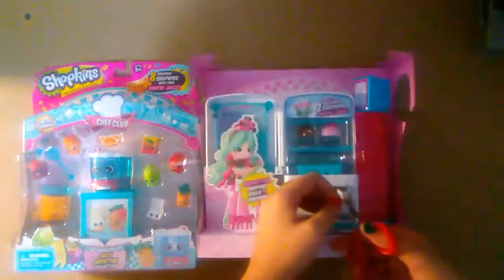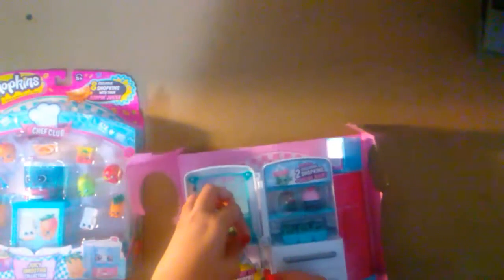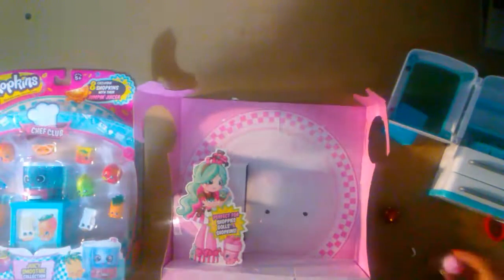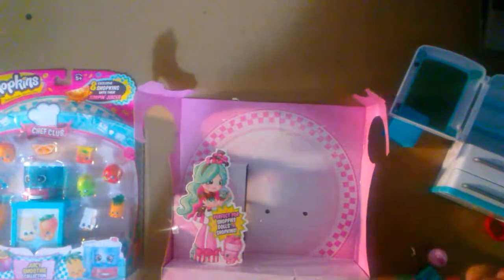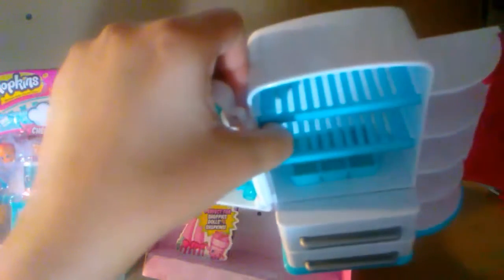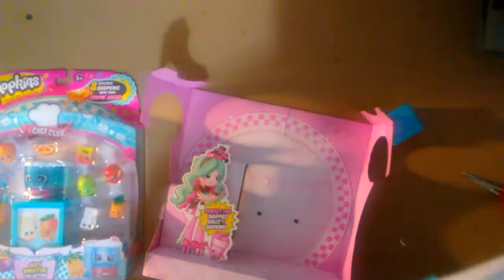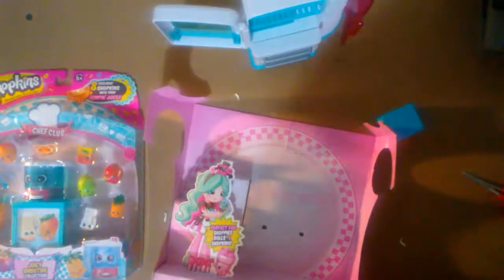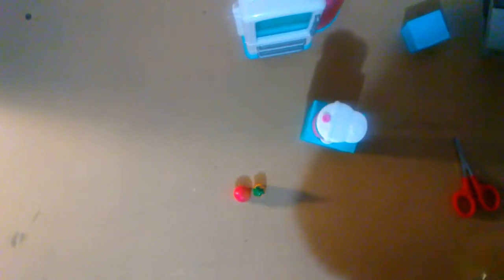Shopkins opening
I was given these as gifts for christmas and wanted to share with you how awesome and cute these shopkins are.